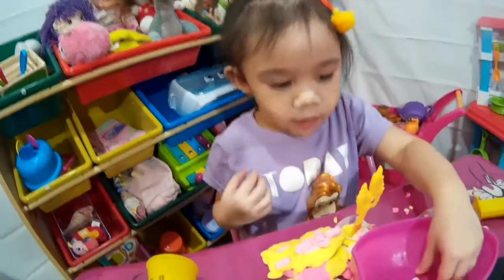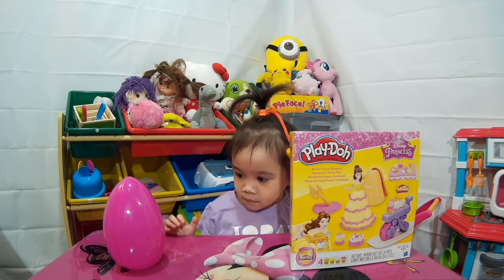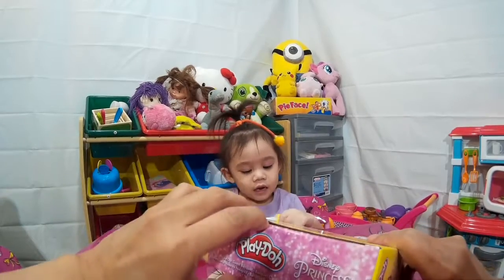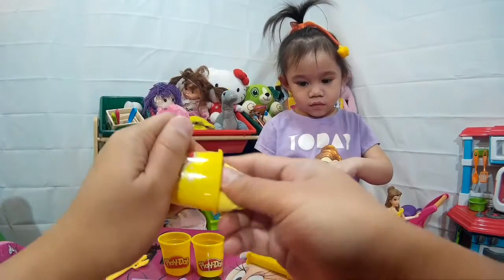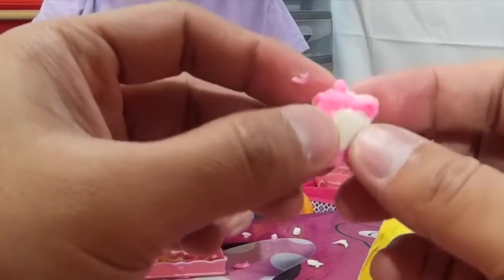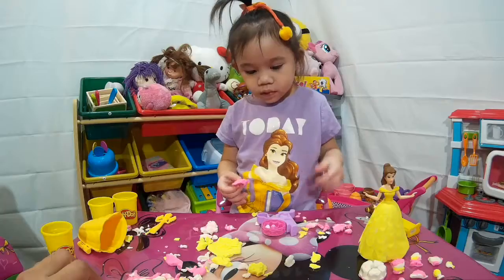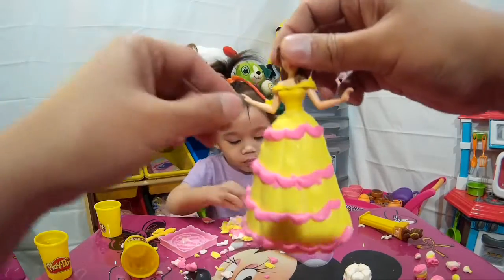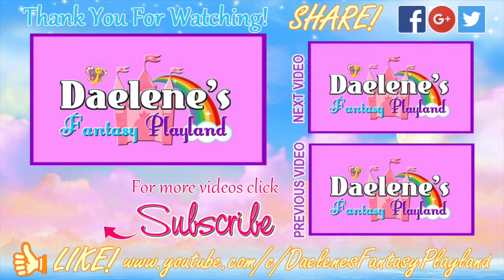BELLE BEAUTY AND THE BEAST FULL COSTUME DIY DRESS Play Doh Be Our Guest Banquet & GIANT Egg Surprise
Let's build BELLE BEAUTY AND THE BEAST FULL COSTUME DIY DRESS from Play Doh Be Our Guest Banquet plus GIANT Egg Surprise @DaeleneFP!

Enjoy with your child playing playdoh. Check out this NEW Play Doh Disney Princess Belle playset from Beauty and the beast. This Includes Belle figure, roller cart, dress book-mold, tabletop, knife, and 4 cans of Play-Doh Brand Modeling Compound. Join us create an unforgettable dinner party for Belle and her friends. Let's make her a beautiful gown that will glimmer and shimmer all night! Daelene also have a Giant surprise egg and who do you think we got? Let us know and leave it down in the comments below.

We hope that we have brought you fun, joy, and laughter in this video.

TOYS FEATURED: Play-doh Princes Belle Be our guest banquet, Princess Belle Pez Candy

*** SUGGESTED VIDEOS ***

Toys for Girls (Barbie, Disney Princesses, Shopkins, Doc McStuffins, Peppa Pig, My Little Pony, Baby Alive)!

Toys for Boys (Paw Patrol, Disney Cars, Thomas and Friends, Transformers, Lego, Hot wheels, Star Wars, Power Rangers)!